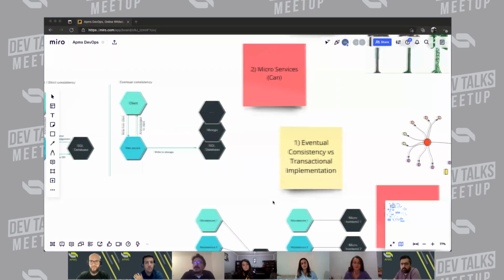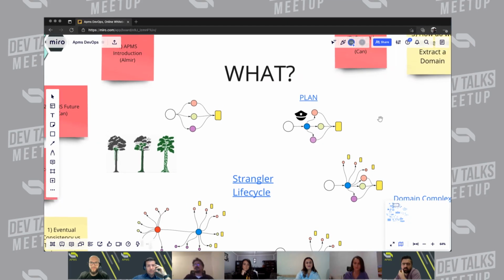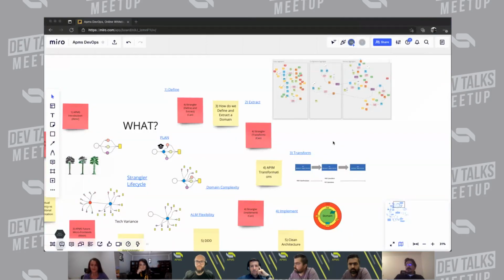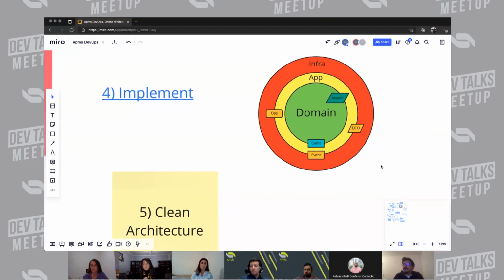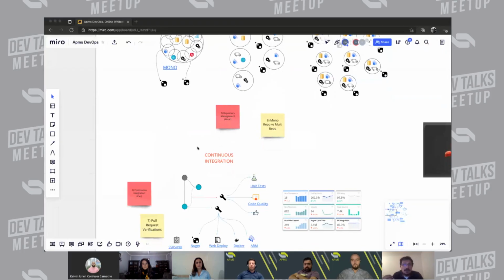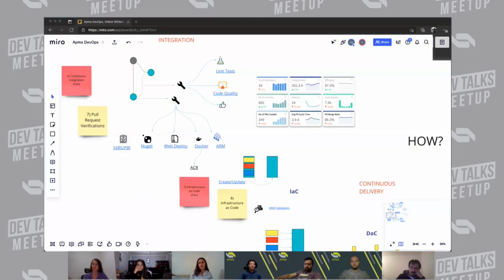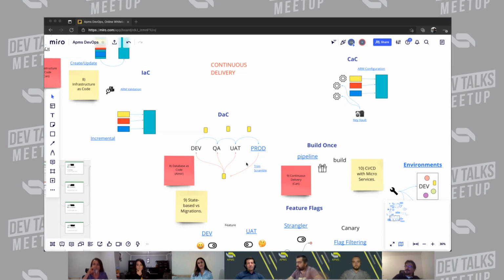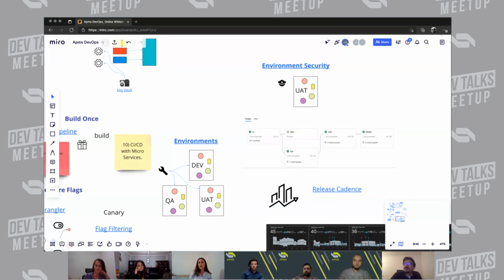DEV TALKS Meetup 11: 'Taming a Behemoth - Strangler Transformation'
AP team of eight share their hands-on experience on the AP Management System, an internal enterprise application developed over a decade.

APMS is now going through a complete transformation with the final goal to create a modern web application with a cloud-native micro-service backend and a modular micro-frontend. We will discuss how modern DevOps principles and several technologies are used to execute strangler patterns during this session.